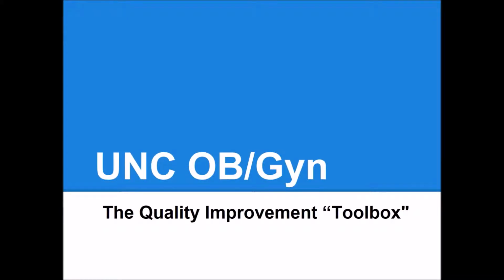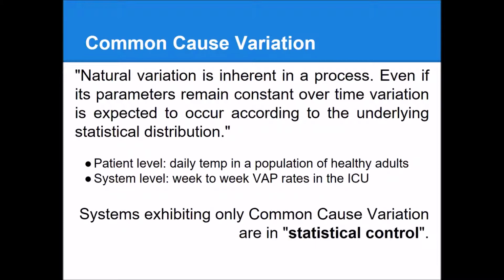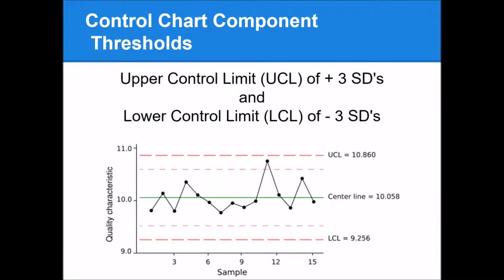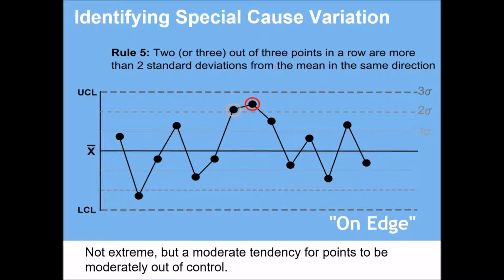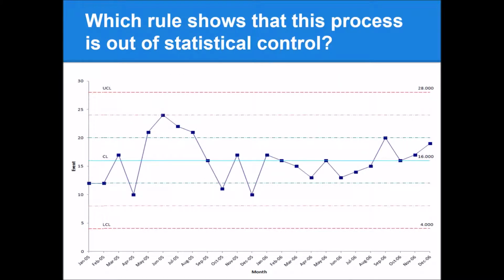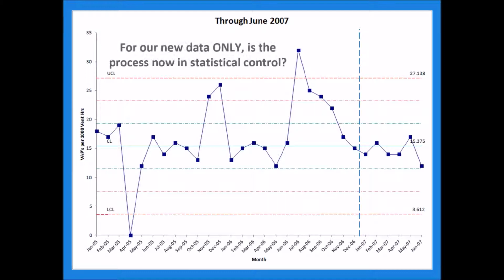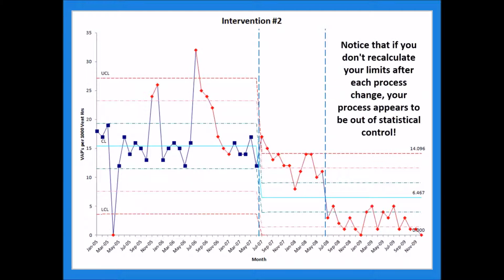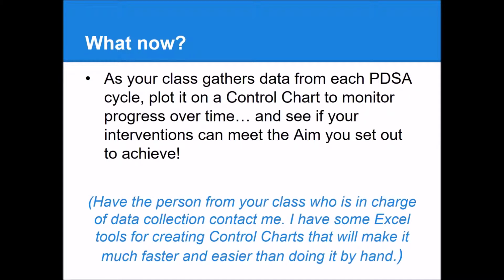7 - Control Charts (fast)